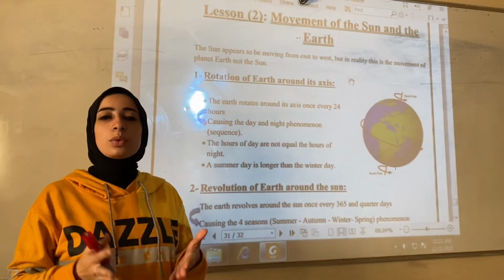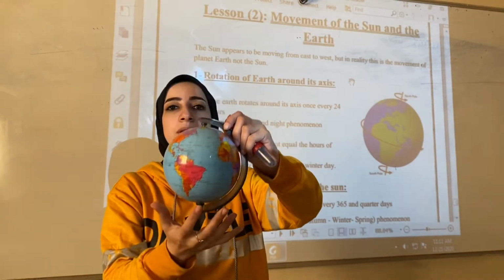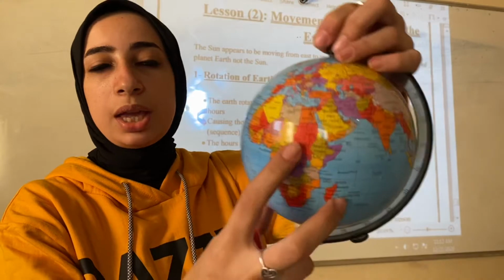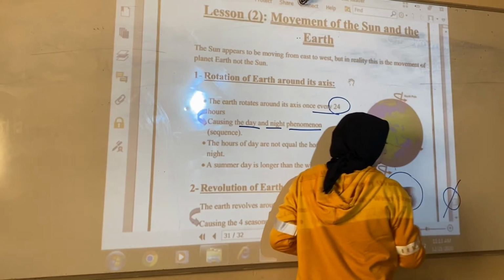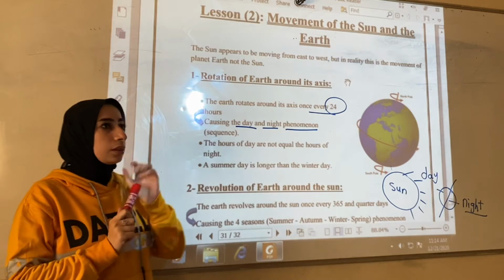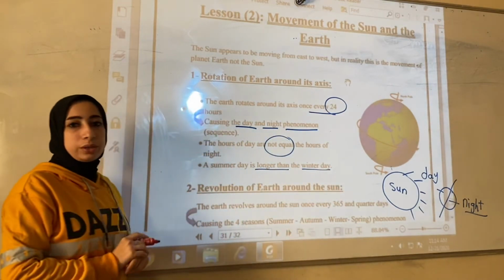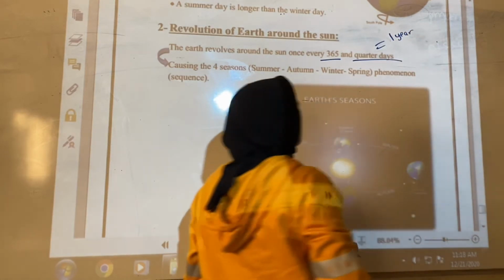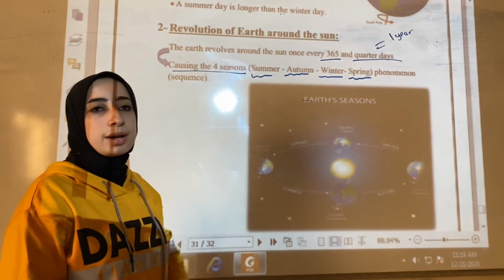Junior 4 The movements of Earth